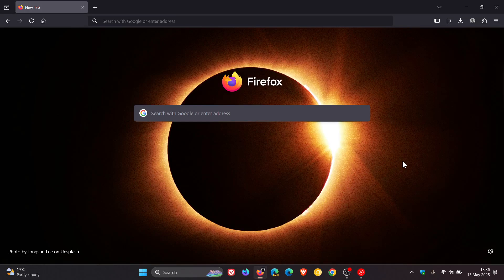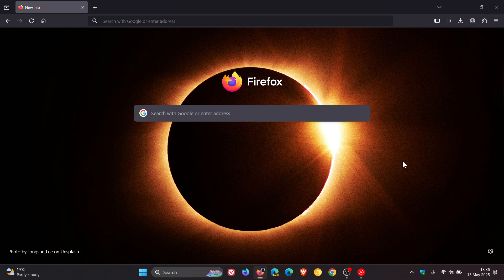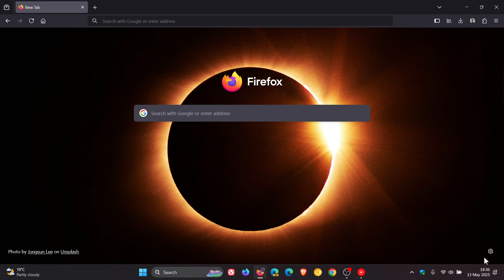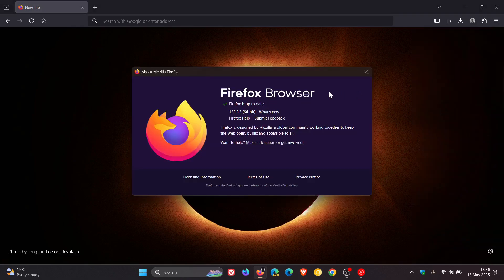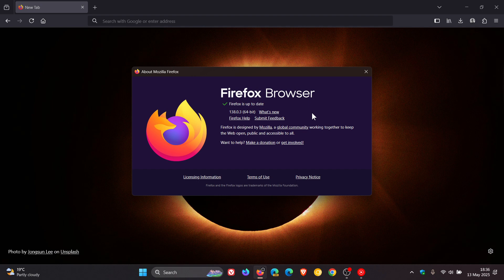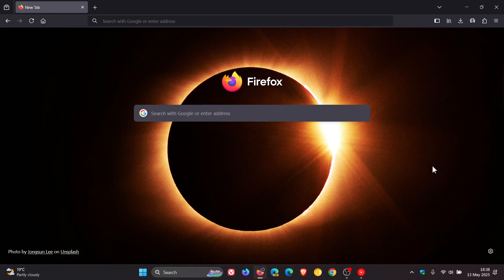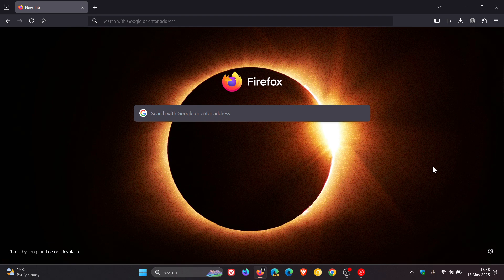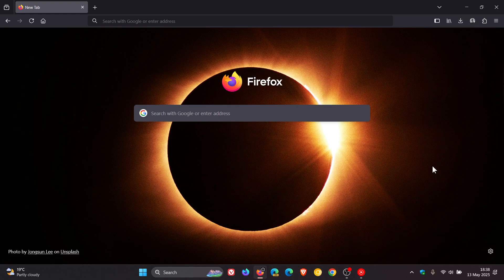Firefox 138.0.3 Fixes Crashes, HDR Issues and More!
This latest point release fixes 4 bugs,